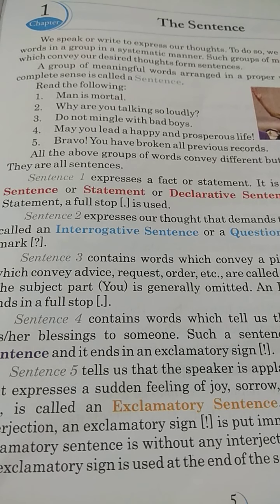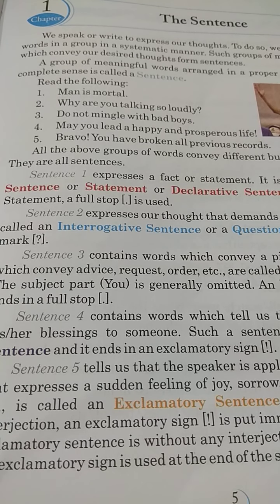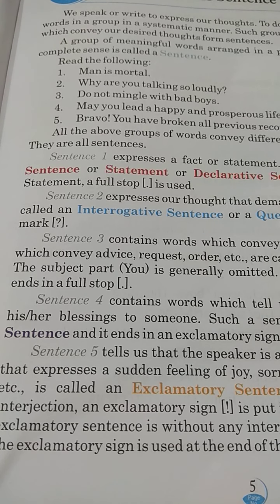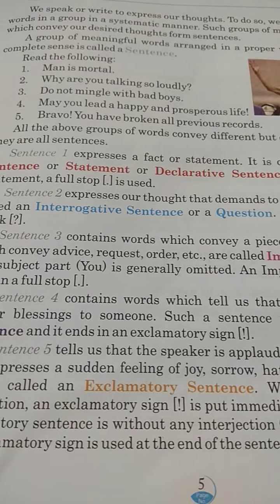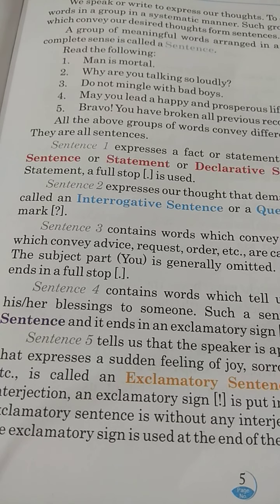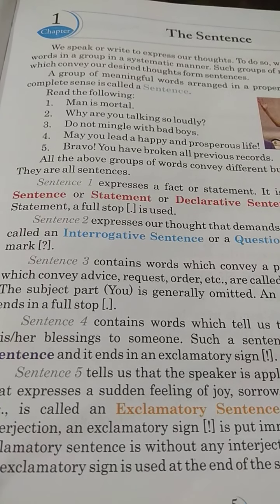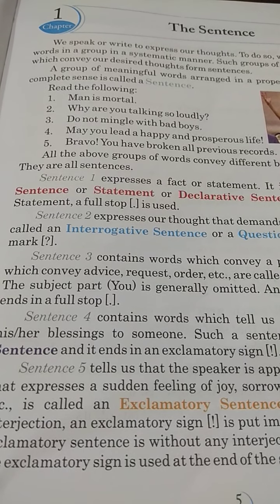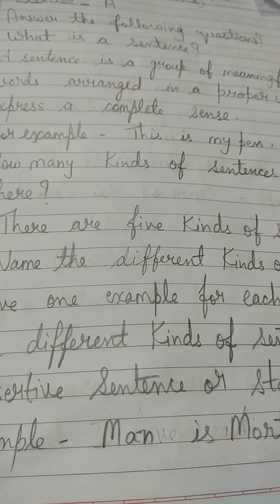Class -5 English Grammar Book ( chapter -1) The sentences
Explanation with Exercise portion by geeta mam